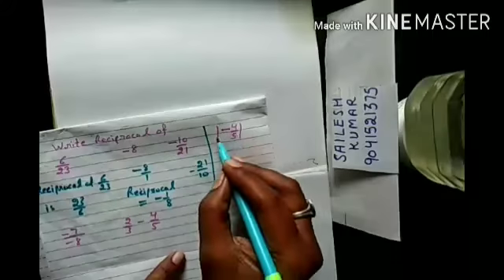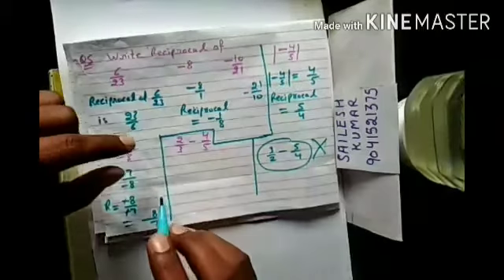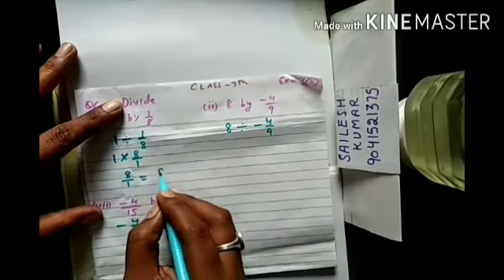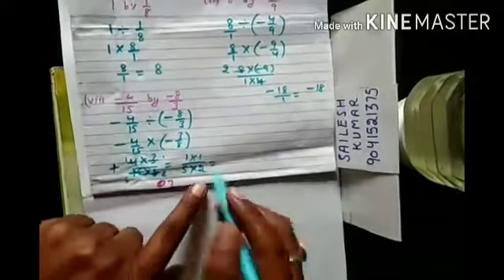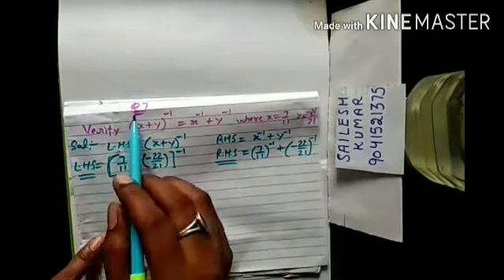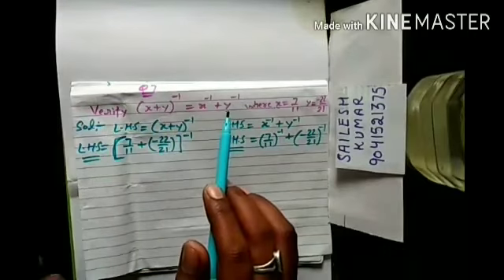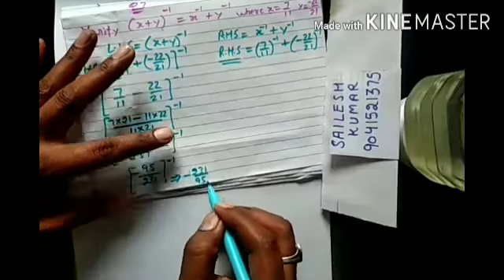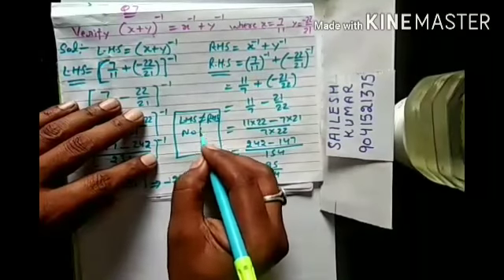Rational numbers*7*3chpt* C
Think Rational  with Sailesh.